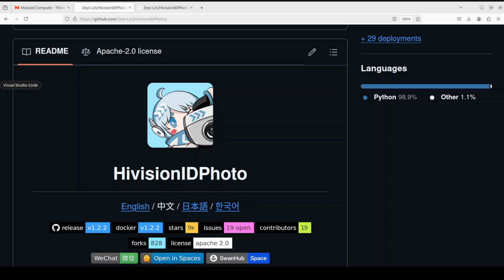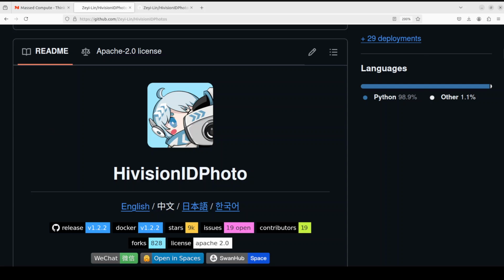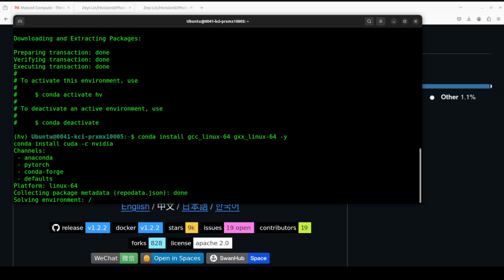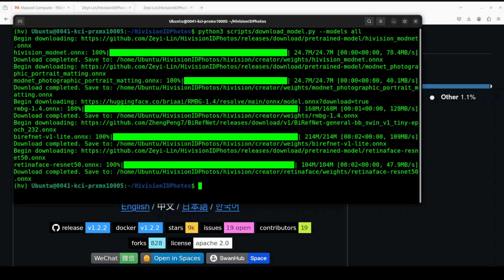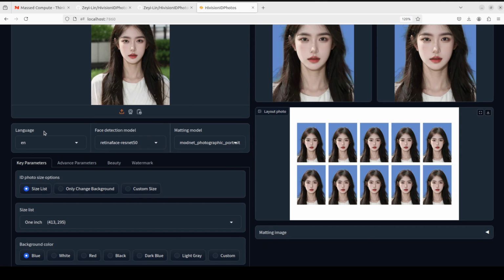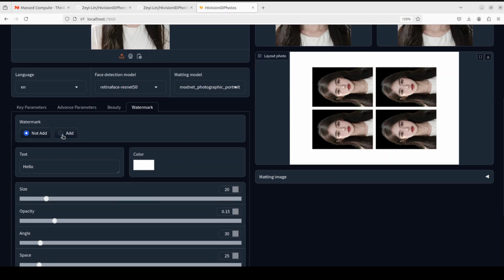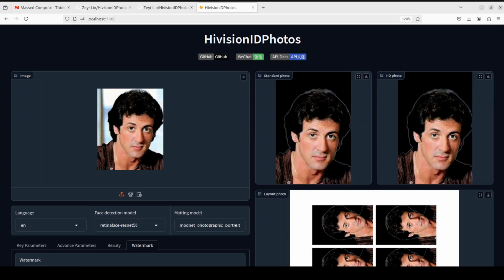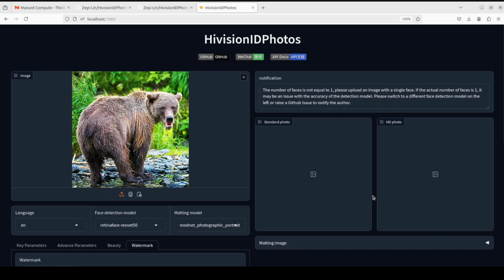HiVisionIDPhotos - Produce ID Photos from Any Photo - Install Locally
This video shows how to locally install